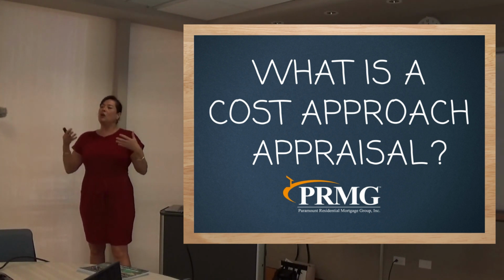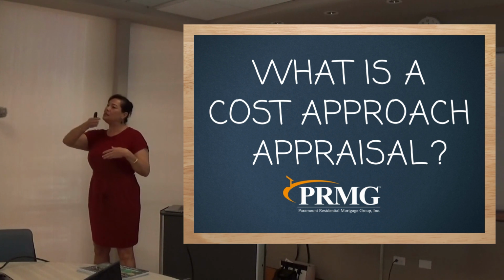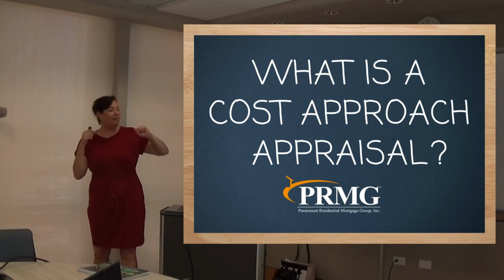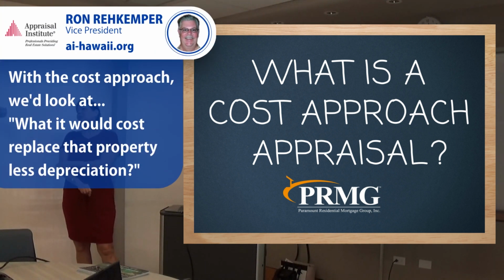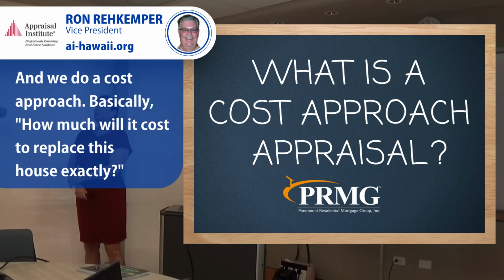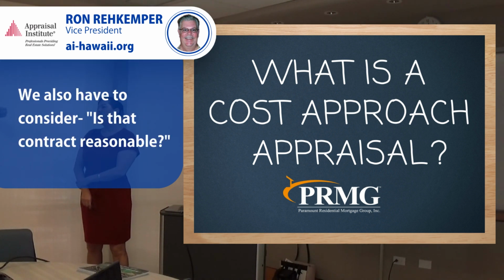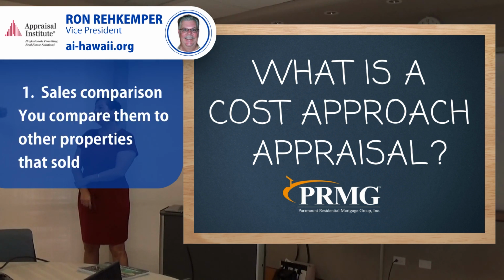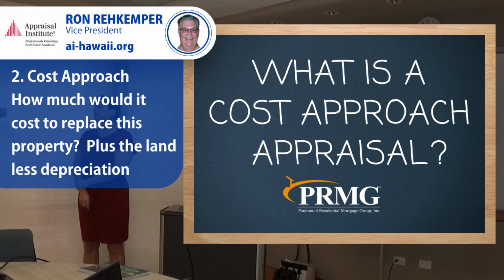Renovation Solutions - Cost Approach Appraisal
What is a Cost Approach Appraisal?
Hosted by Judy The Mortgage Professor

"The Need for Renovation Loan Solutions"